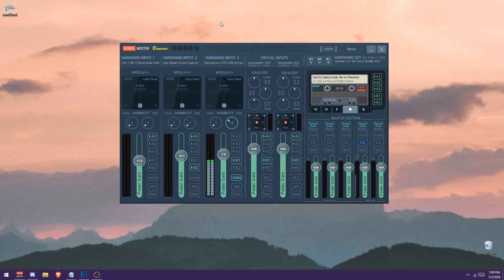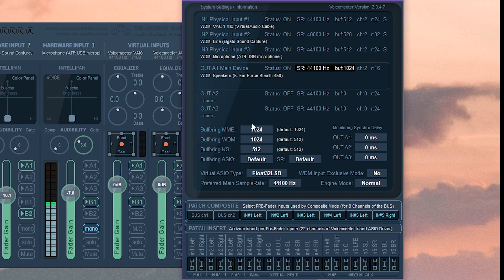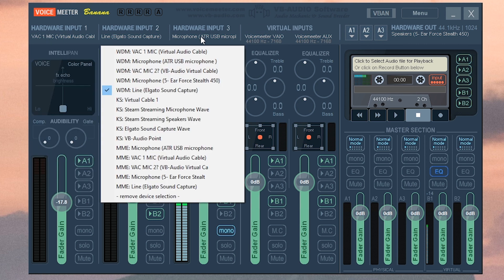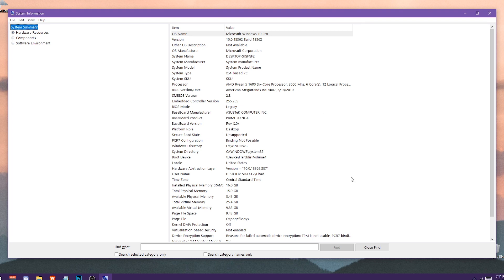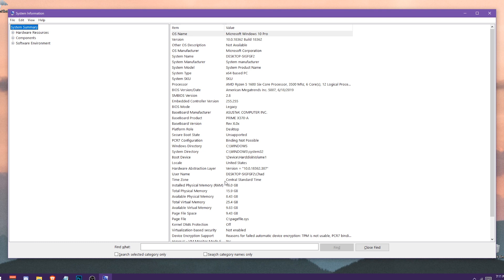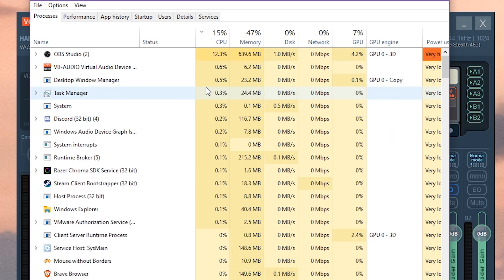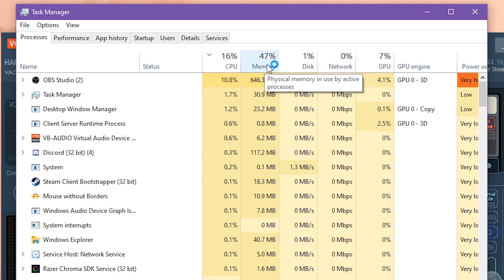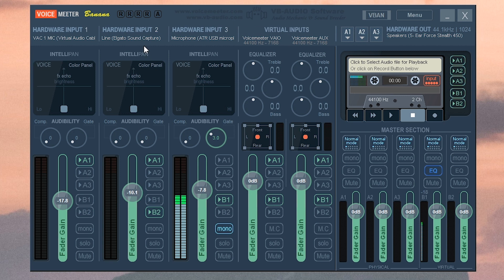How to Fix Voicemeeter Audio Issues Revisited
Link to the first video that includes other Voicemeeter fixes!